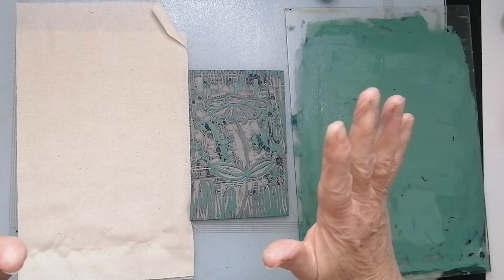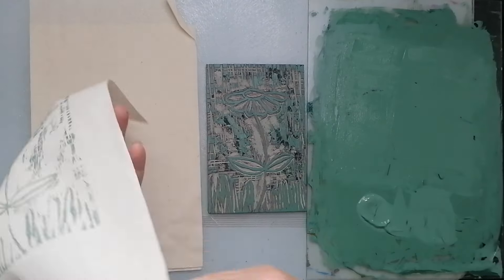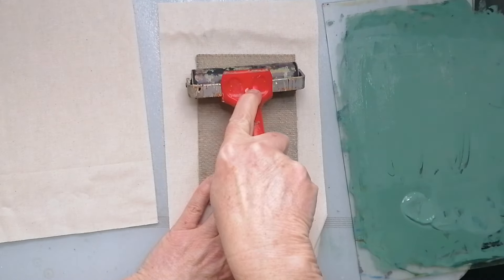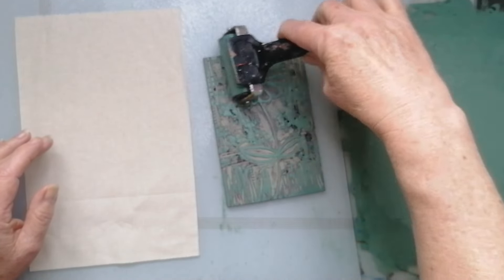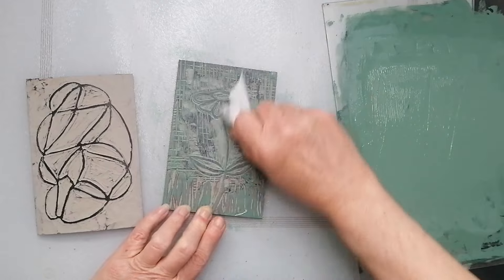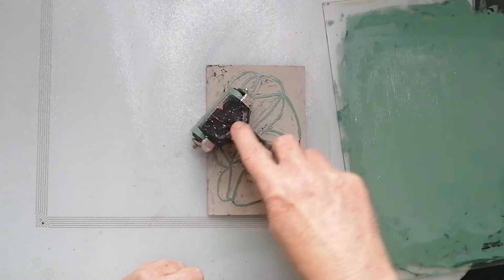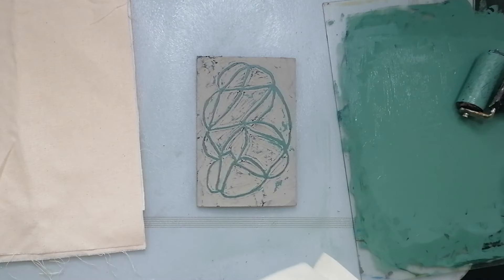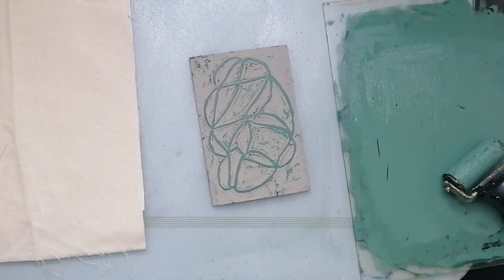lino printing fabrics for stitching onto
I was printing my lino carvings so thought I would put the camera in and show you what I was up to😁

Prints will be for sale but they need a day or so to dry fully